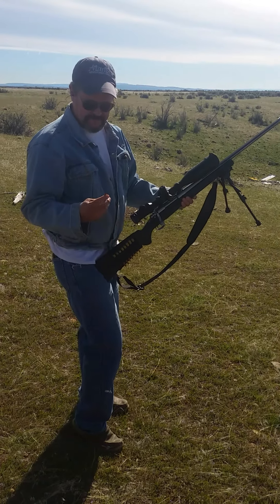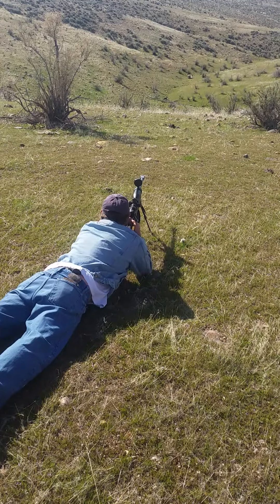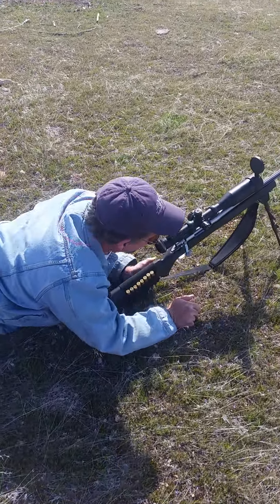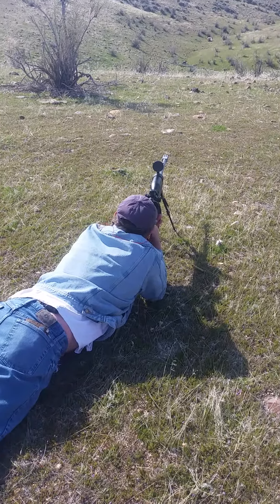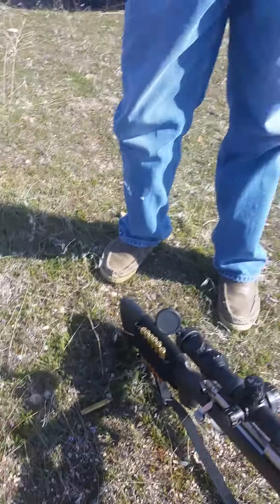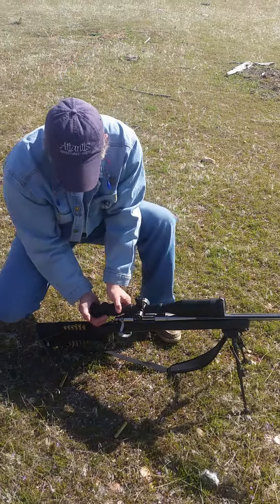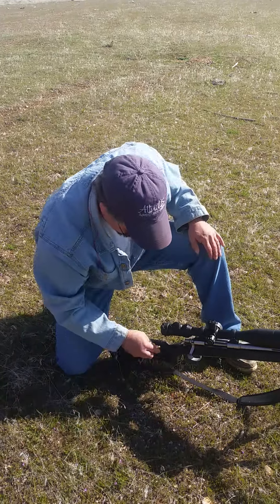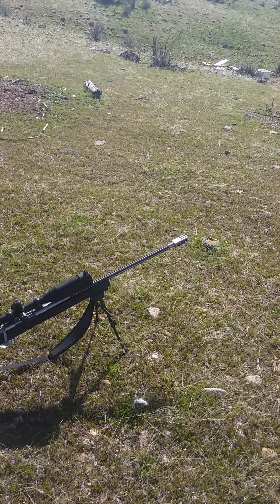300 RUM with a BT-REX. First reaction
Kelly Liebhardt just purchased a BT-REX from my local dealer, Basin Sports and this is his first time trying it out.